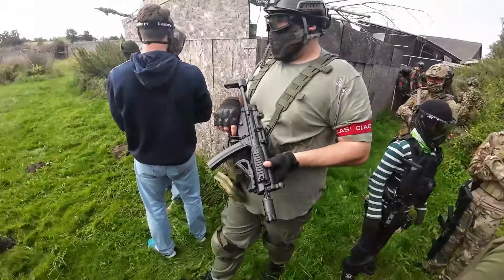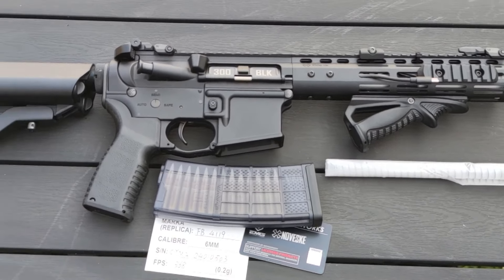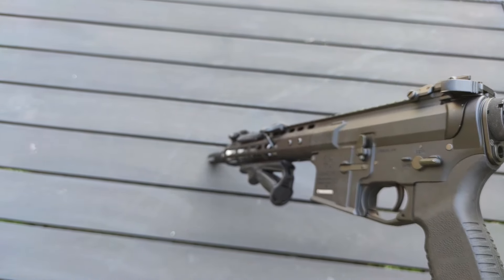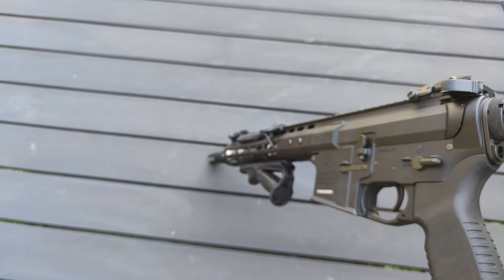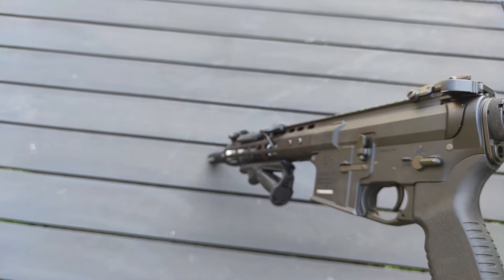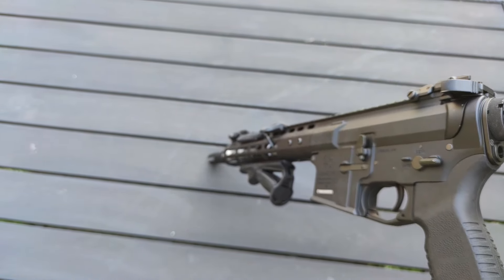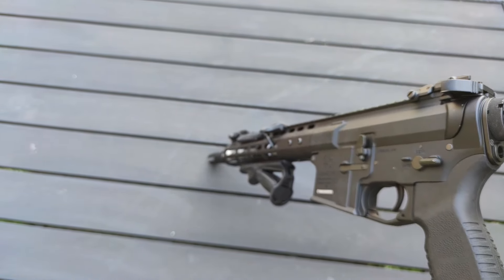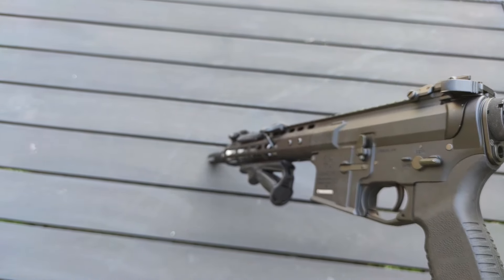Best Airsoft Out Of The Box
I have been using this airsoft now for a few weeks and I have to say, none of my previous airsofts has felt this good! I don't see any need to upgrade anything for this airsoft to enjoy it or make it better for the field. Which one is it? Well, watch the video and find out!

I don't have any sponsorships so all opinions stated in the video are my genuine and honest opinions after using this airsoft.